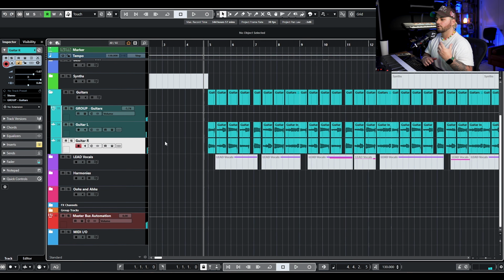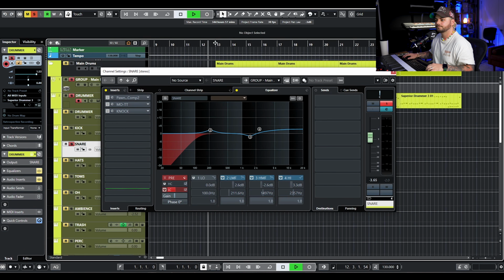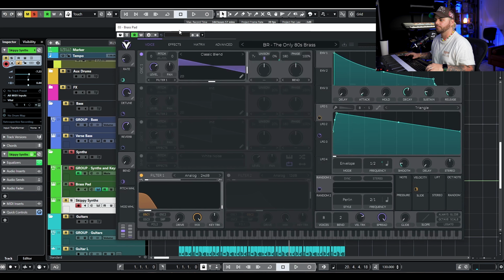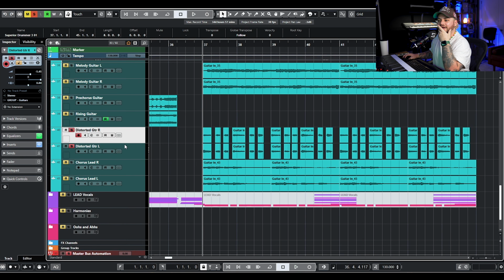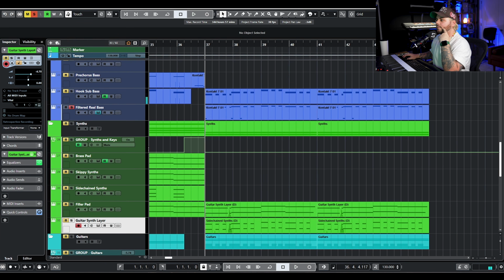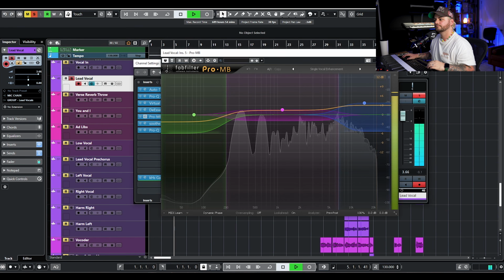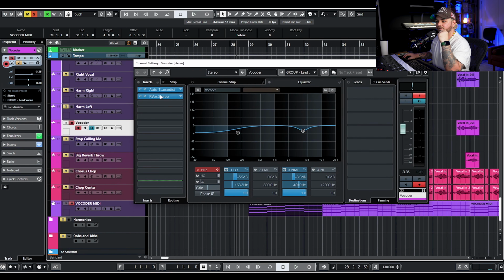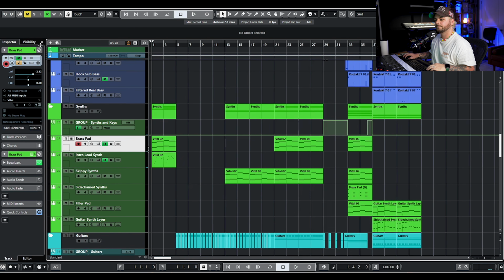How To Make A Pop Rock Song (The Band Camino, Knox, All Time Low, The Maine, Waterparks)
In this video, Austin shows you how to make a modern pop rock song in the style of artists such as The Band Camino, Know, All Time Low, Waterparks, Stand Atlantic, and more!

Listen to some of my work!

My Gear:
DAW: Cubase 12 Pro
Desk: AZ Studio Workstations
Main Microphone: Lauten Audio LT-386 Eden, Lewitt LCT1040
Voiceover Mic: Lauten LS-208
Monitors: Focal Shape 65s with Focal Sub6
Interface: RME UFX ii
Compressor: AudioScape 76D
MIDI Keyboard: M-Audio Code 61
Keyboards: Roland Juno DS88, Roland Juno 106, Arturia PolyBrute
Preamps: Heritage Audio HA81A & Audient ASP800
Camera: Sony A7iv
Lens: Sony 24-70mm f2.4
Camera Lights: Aperture Amaran 100Xs

Timestamps:
Intro 0:00
Verse Guitar 0:50
Laying Down Drums 2:38
Mixing Pop Rock Drums 3:42
Verse Bass 6:26
Adding Synths and Extra Guitars 6:58
Pre-Chorus Drop Out 8:52
Chorus Drums 10:24
Distorted Guitars 10:52
Chorus Synths 12:56
Layering Bass 13:30
Post Production Additions 14:03
Verse Vocal 15:53
Reverb Throws 17:14
Response Vocal FX 18:04
Stacking Pre-Chorus Vocals 19:06
Saucy Vocal 20:30
Post Chorus Vocal FX 21:12
Intro Idea 22:28
Final Listen Through 22:53
Outro 24:18